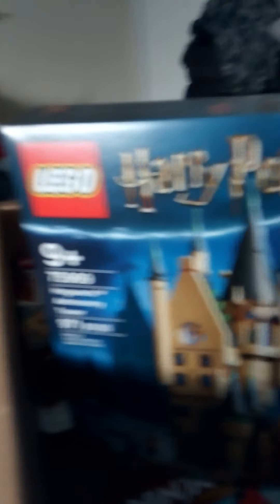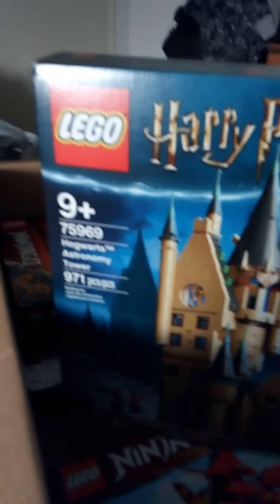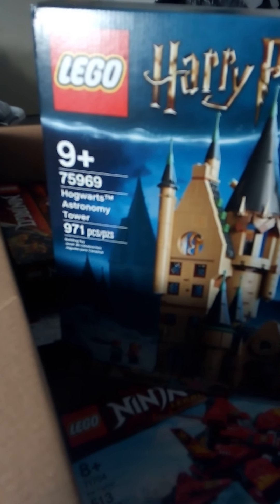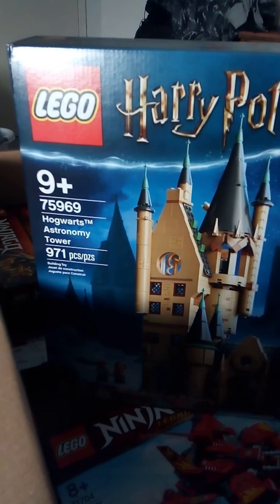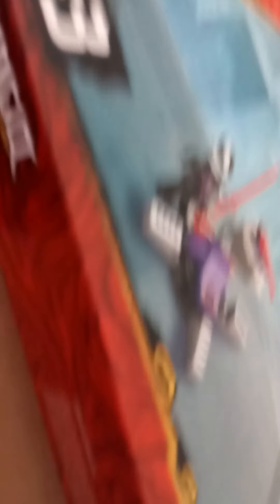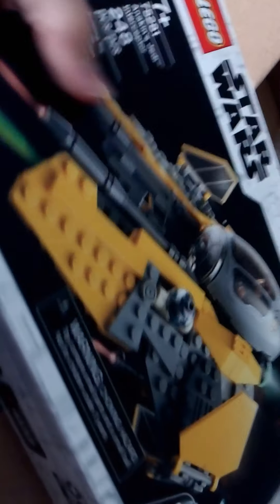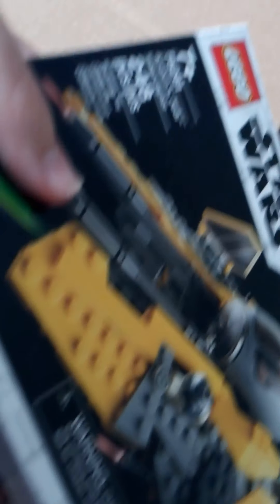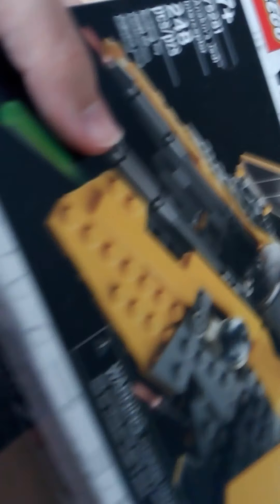JEP LEGO HAUL #6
Hey Jeremy Pouccoui Here. This Is My 5th Haul Vid

If You're Too Negative, Or Just Insulting Others In Any Way, You Will Be Banned. NO EXCEPTIONS

Have A Great Day. See Ya Later, Alligators